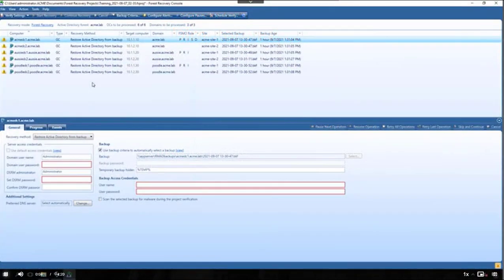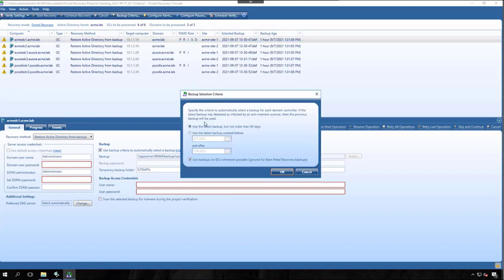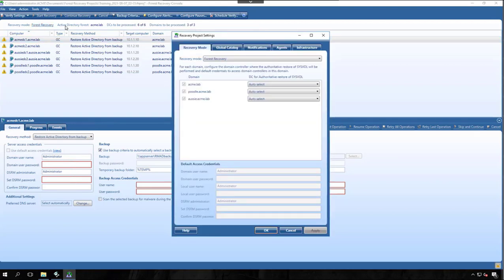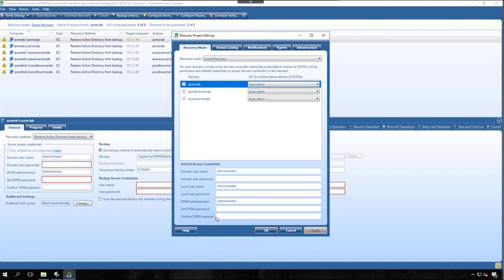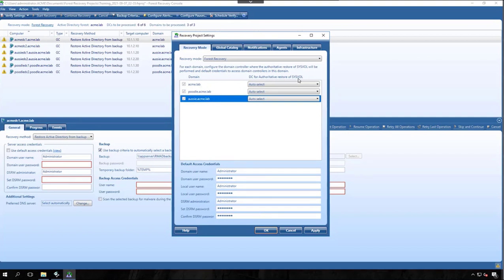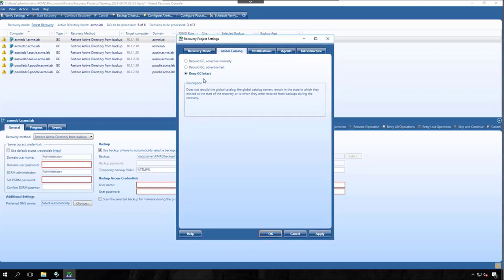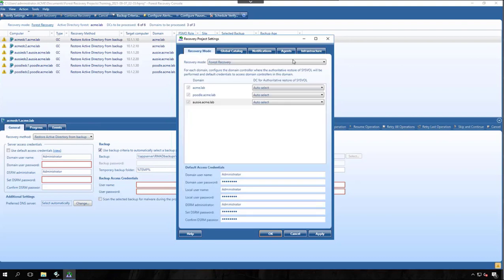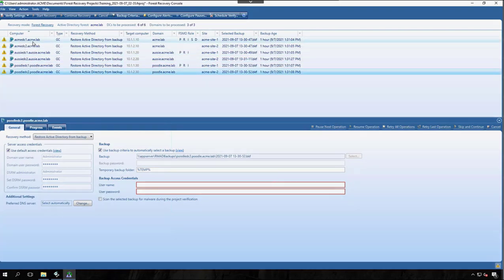Recovery Manager for DRE Configure a FR Project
In this video the speaker introduces a recovery project in Recovery Manager for Active Directory and explains the different features and settings available in the console. They demonstrate how to enter credentials for each domain, configure recovery project settings, and select the desired recovery methods. The speaker also discusses options for sysvol restoration, global catalog settings, notifications, and infrastructure settings for clean OS recovery.